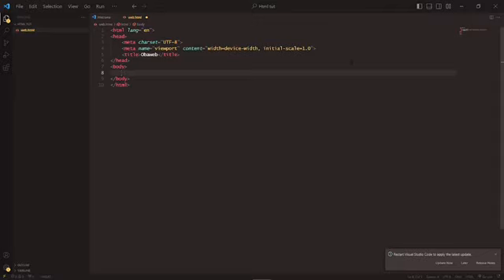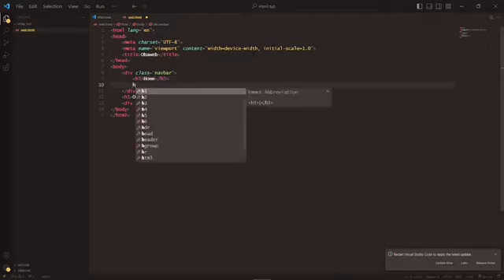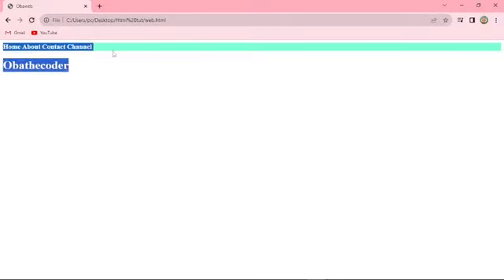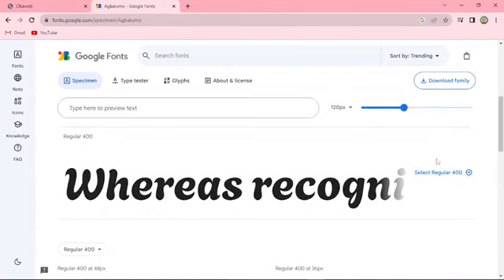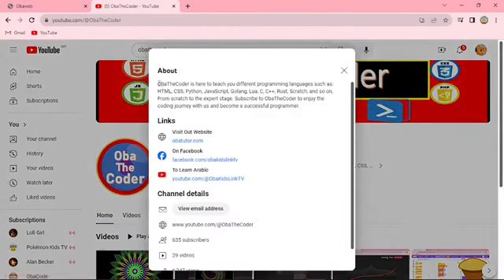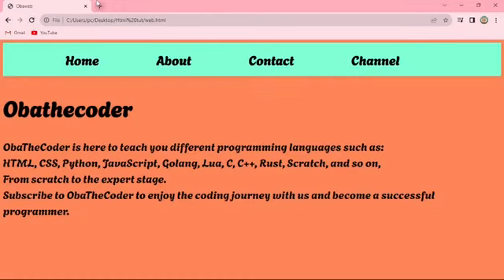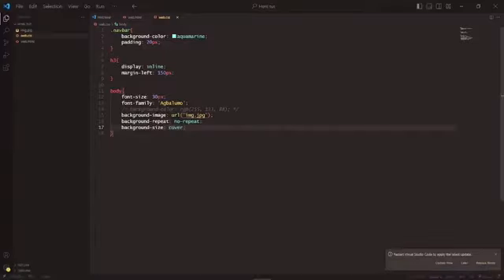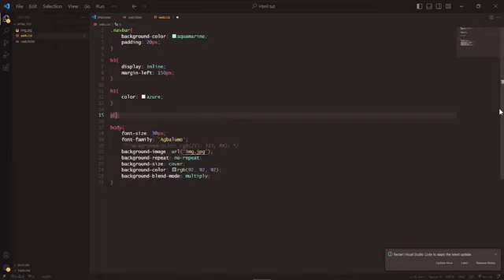How To Design A Website Using HTML | HTML Tutorial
hello friends today we are going to learn:
Website design,
HTML,
CSS,
HTML website,
HTML & CSS website,
Website in HTML
How to create a website in HTML,